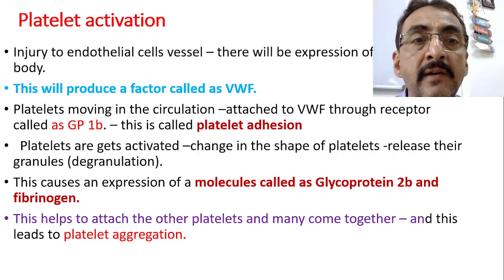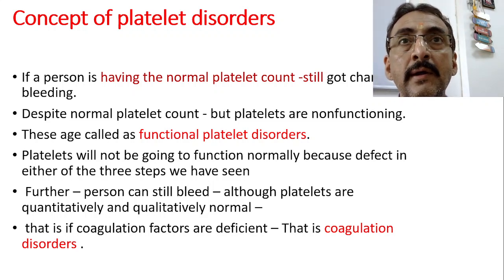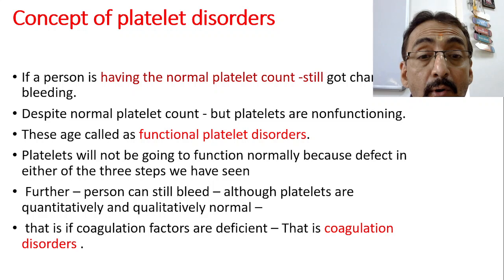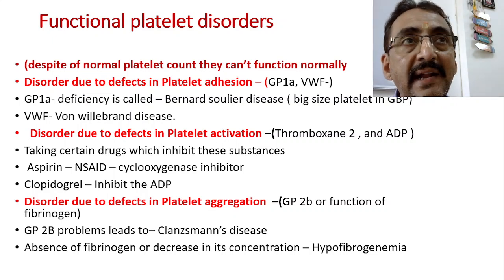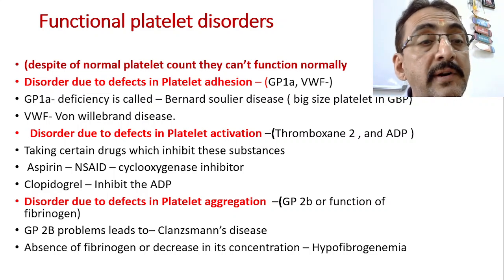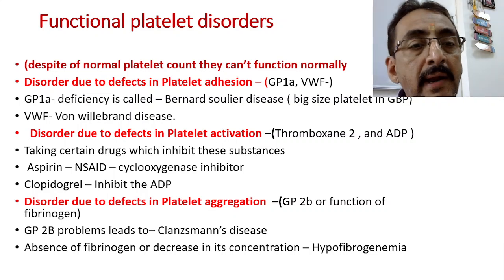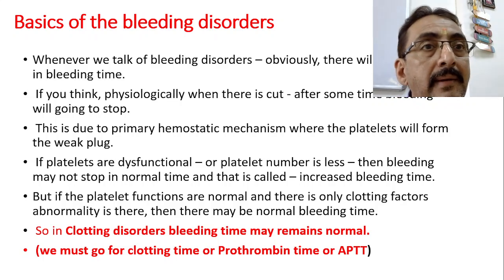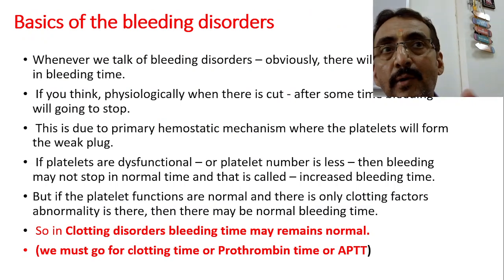Approach to bleeding and clotting disorders in children - 2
Importance of bleeding and clotting time? Platelet count is normal but child is still bleeding.